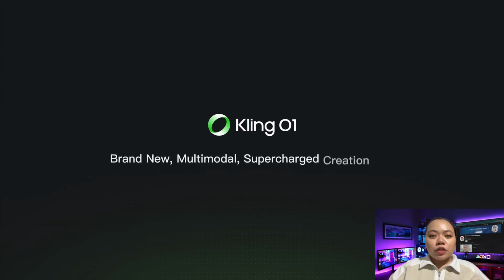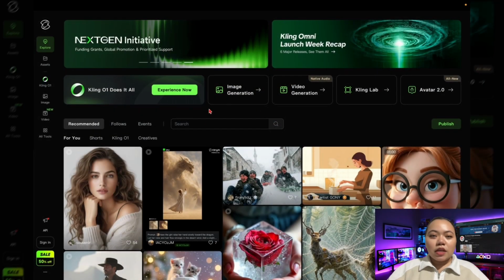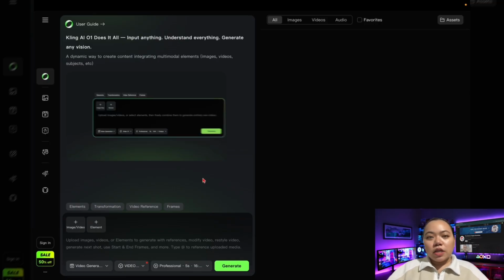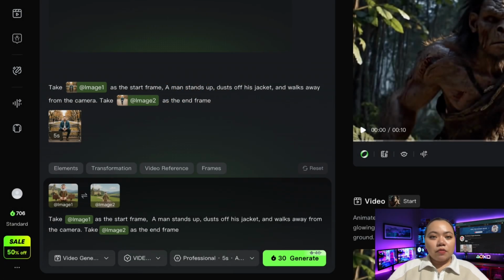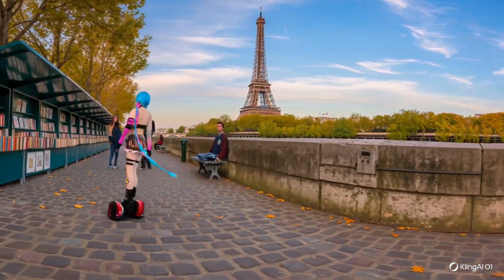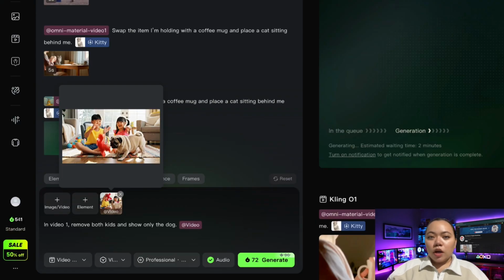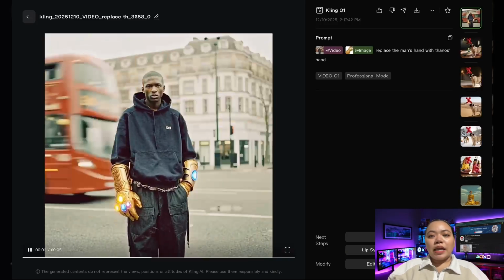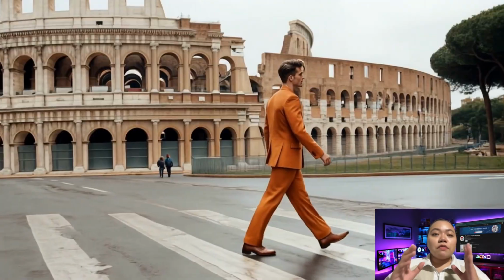Kling O1 - NEW AI Video Generator Redefines AI Filmmaking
If you’ve been waiting for the next big leap in AI video creation, this is it. Kling just dropped Kling Omni 1 — or Kling O1 — and it’s basically the “nano banana” of AI visuals: tiny, insanely powerful, and capable of transforming almost anything you throw at it. From generating videos with a single prompt to completely rewriting your existing footage — changing backgrounds, fixing lighting, removing objects, even blending multiple images into brand-new clips — this model can do it all.

In today’s video, I’m going to show you exactly how Kling O1 works, why creators are calling it a world-first unified multimodal model, and how you can start using it to level up your content instantly. Let’s get into it.

Also Watch:

🔥 Vidatia - AI Video Creator For Faceless Videos